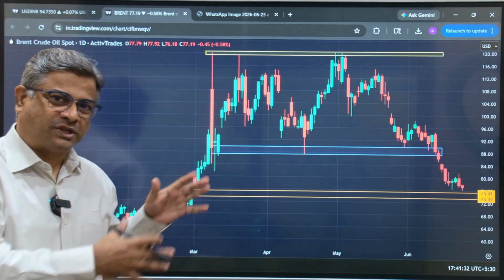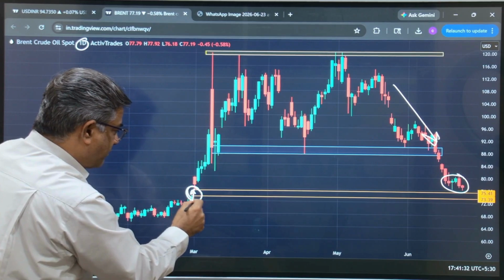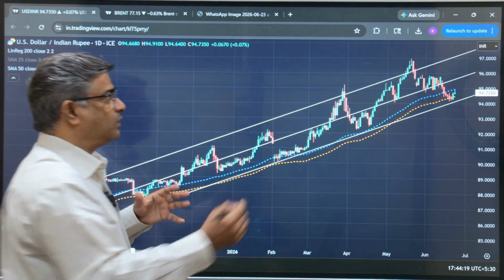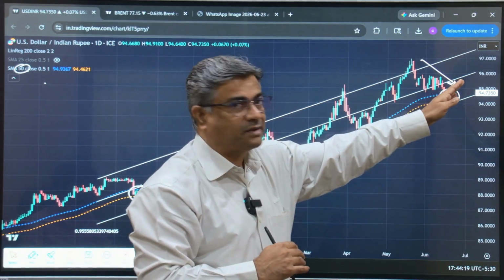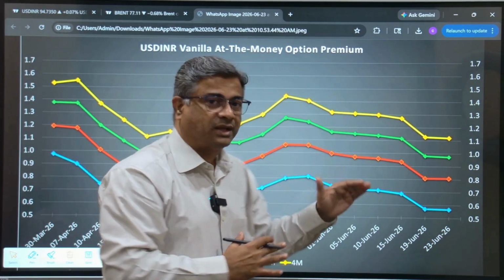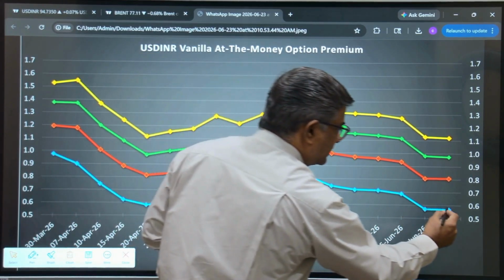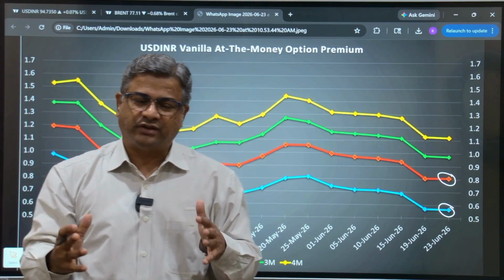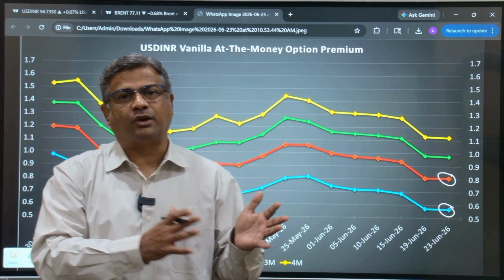⚡ Crude Oil Falls, Rupee Recovers : USDINR Near 94.50 Support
📍 What We Cover in This Video:
Brent crude has cooled sharply after easing Middle East tensions, while USD/INR has retreated toward a key technical support zone near 94.50.